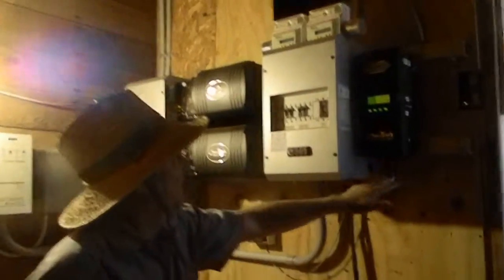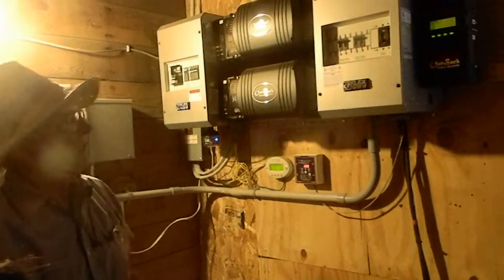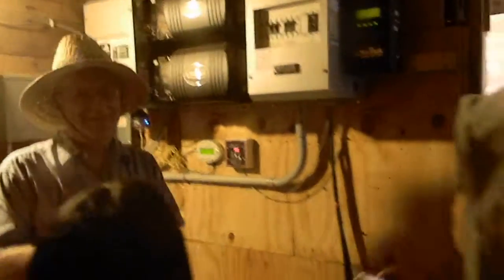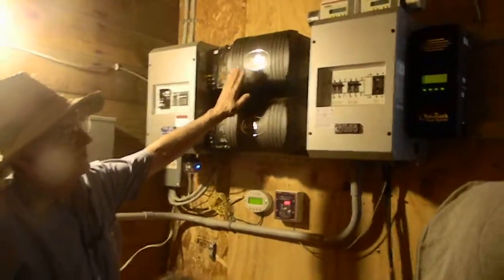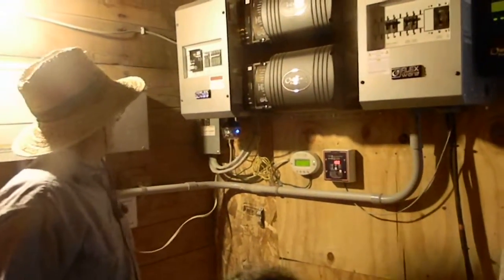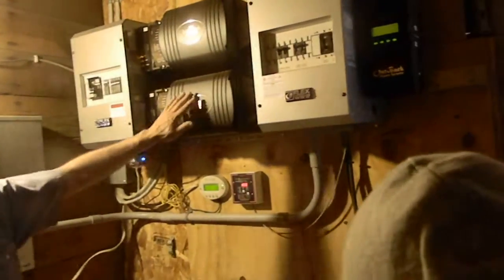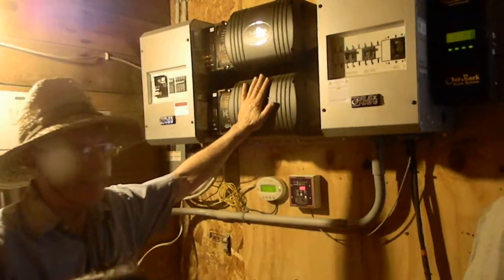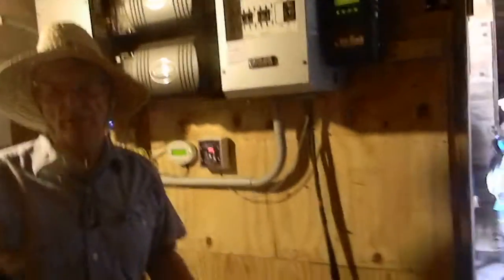DSCN9876 Serve Common Good Solar Energy, Vogl's Renewable Energy, Oregon IL